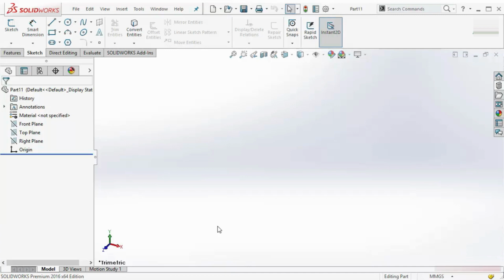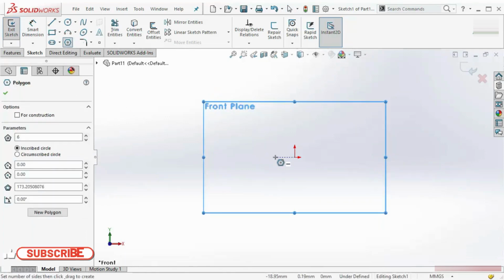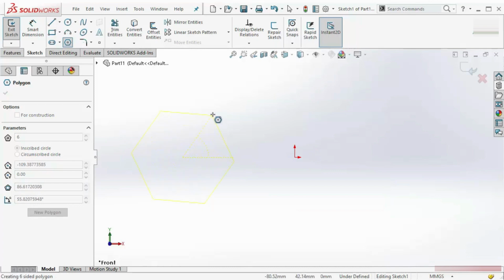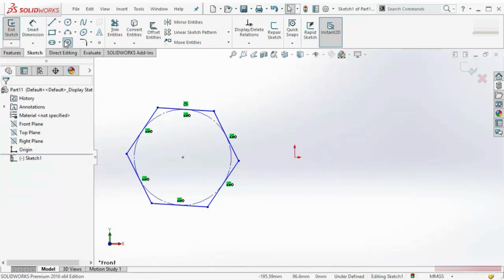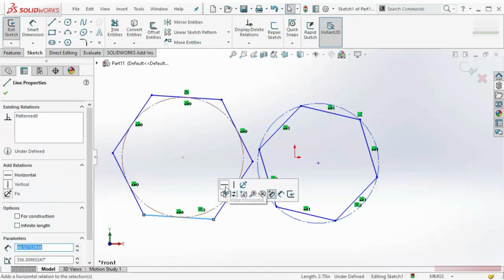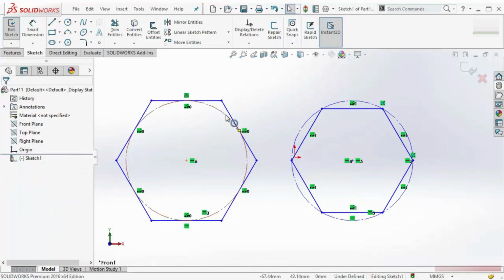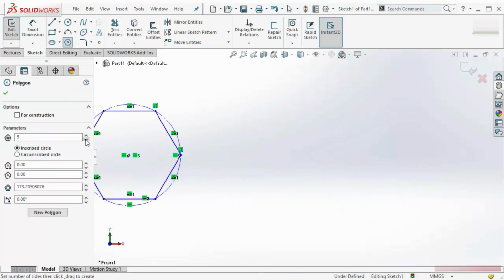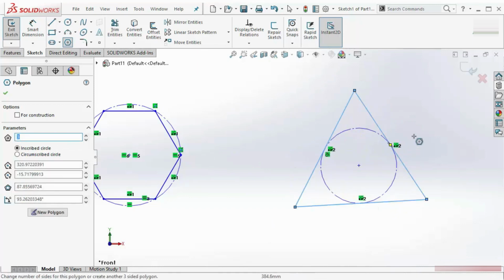Polygon Tool | SolidWorks Essential | Series 35